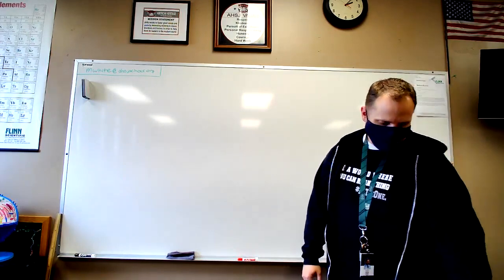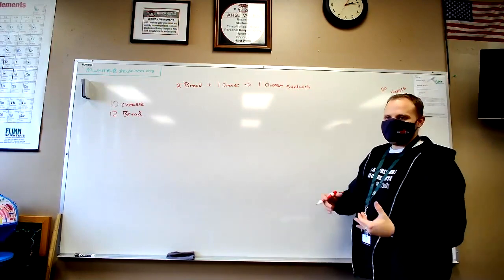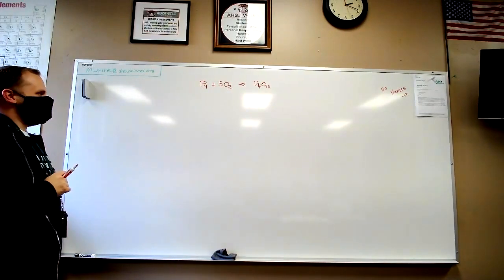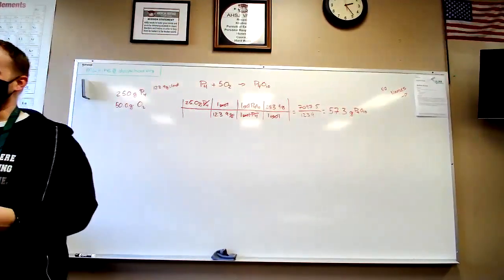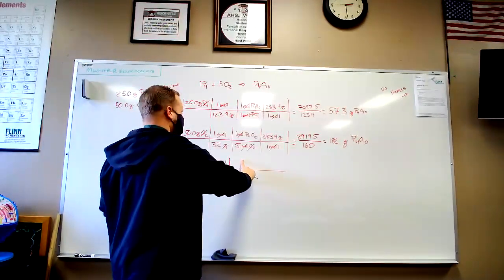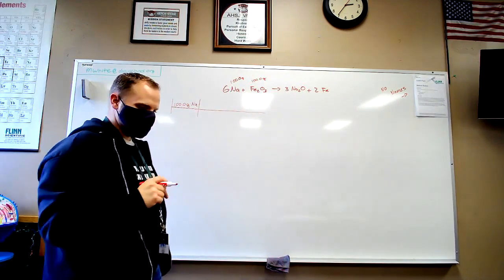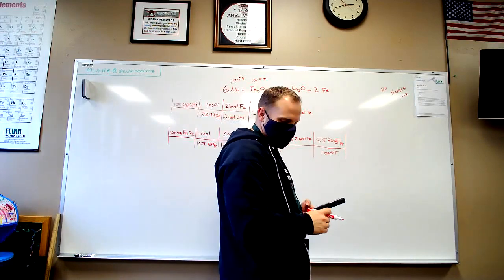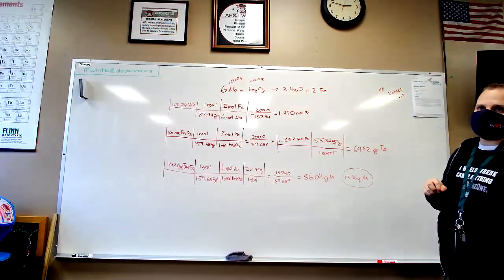AHSJ Chemistry 11.3